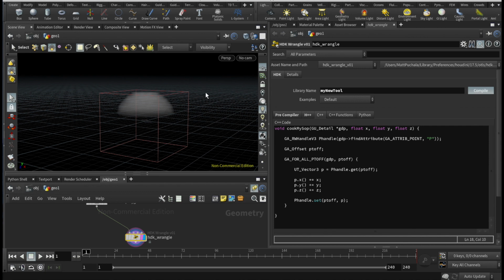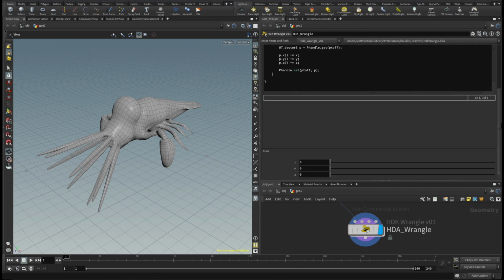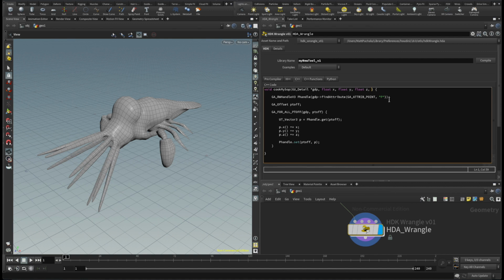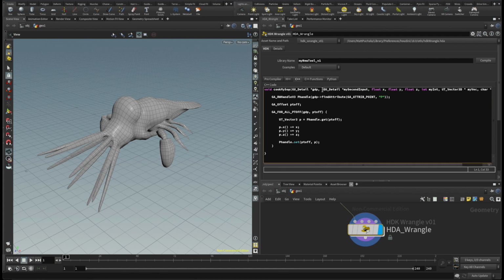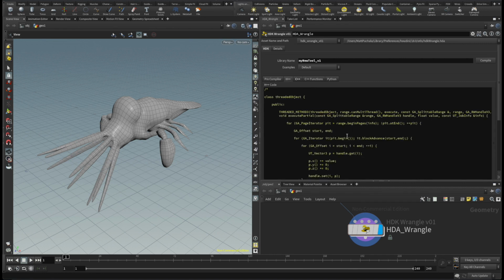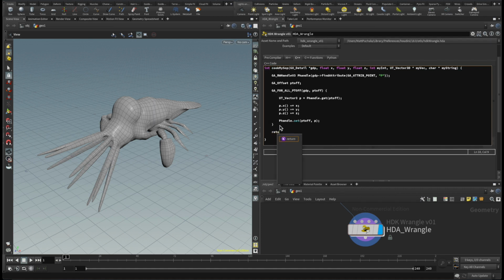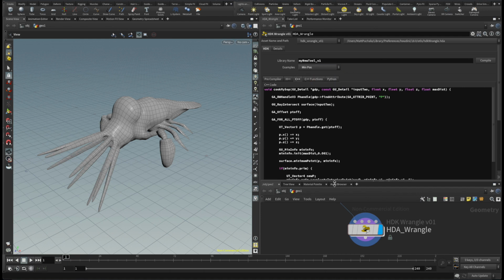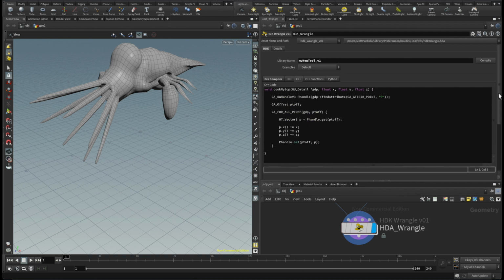Houdini HDK Wrangle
This is the HDK Wrangle. Like the VEX wrangle but with more C++ and no VEX at all.

It lets you write custom operators in C++ using Houdini’s API in the most comfortable environment I know of, Houdini’s UI. Normally you need to write plugins in an external editor and compile using make files or hcustom, but this takes care of all of that work for you.

*If you are on macOS or Linux you will pretty much be ready to go right out of the box. However, Windows users will need to setup the Visual Studio development environment before using it because Windows. You need to have VC v141 installed to use it with Houdini 17.5 and 18.0. Also, on macOS you need at least Houdini 18.0.303 because of a bug in the first production build.

SideFX developers, if you are watching please forgive me if I said anything wrong…